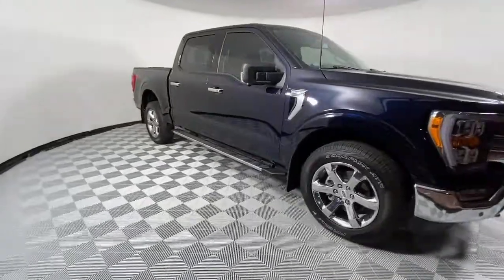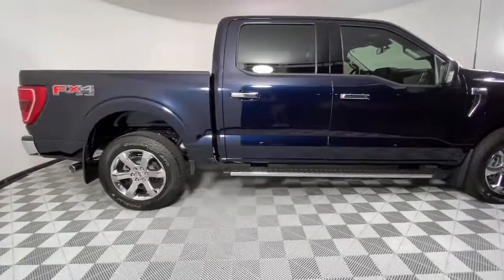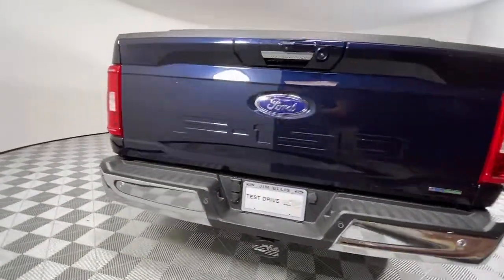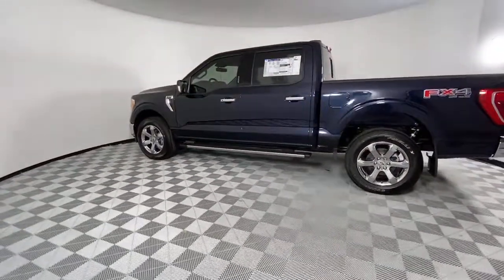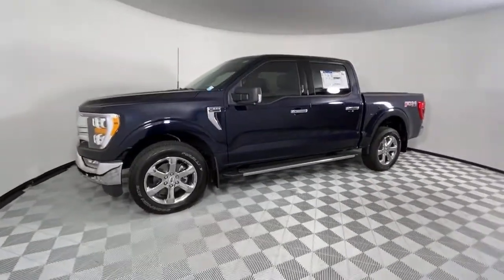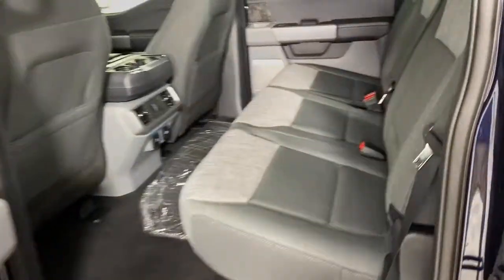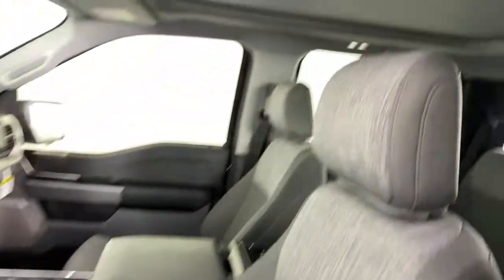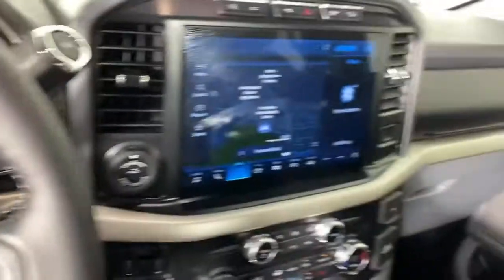2021 Ford F-150 Sandy Springs, Roswell, Marietta, Brookhaven, Atlanta, GA F10459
Blue New 2021 Ford F-150 available in Sandy Springs, Georgia at Jim Ellis Ford. Servicing the Roswell, Marietta, Brookhaven, Atlanta, GA area.

Recent Arrival! 2021 Ford F-150 XLT Antimatter Blue 4WD, brbrGenuine Ford Accessories Include: Wheel Locks, Front and Rear Splash Guards, Spray In Bed Liner and Window Tint! brbrbrbrbrbr302A Features Include:10-Way Power Driver & Passenger Seats, 2-Bar Style Grille w/Chrome 2 Minor Bars, 360 Degree Camera, 4x4 FX4 Off-Road Bodyside Decal, 8 Productivity Screen in Instrument Cluster, Auto-Dimming Rear-View Mirror, Chrome Door & Tailgate Handles w/Body-Color Bezel, Chrome Single-Tip Exhaust, Chrome Step Bars, Class IV Trailer Hitch Receiver, Connected Built-In Navigation, Dual Zone Automatic Temperature Control, Equipment Group 302A High, Evasive Steering Assist, Ford Co-Pilot360 Assist 2.0, FX4 Off-Road Package, Heated Front Seats, Hill Descent Control, Integrated Trailer Brake Controller, Intelligent Access w/Push Button Start, Intelligent Adaptive Cruise Control w/Stop & Go, Interior Work Surface, Intersection Assist, Leather-Wrapped Steering Wheel, LED Box Lighting w/Zone Lighting, LED Reflector Headlamps, Monotube Rear Shocks, Off-Road Tuned Front Shock Absorbers, Onboard 400W Outlet, Power Glass Heated Sideview Mirrors, Pro Trailer Backup Assist, Radio: AM/FM SiriusXM w/360L, Radio: B&O Sound System by Bang & Olufsen, Rear Under-Seat Storage, Remote Start System w/Remote Tailgate Release, Rock Crawl Mode, SecuriCode Drivers Side Keyless-Entry Keypad, Speed Sign Recognition, SYNC 4 w/Enhanced Voice Recognition, Trailer Tow Package, Tray Style Floor Liner, Twin Panel Moonroof, Wheels: 20 Chrome-Like PVD, XLT Chrome Appearance Package.   Price includes dealer added accessories.
Equipment Group 302A High,Ford Co-Pilot360 Assist 2.0,FX4 Off-Road Package,Trailer Tow Package,XLT Chrome Appearance Package,6 Speakers,AM/FM radio,Radio data system,Radio: AM/FM SiriusXM w/360L,Radio: AM/FM Stereo w/6 Speakers,Radio: B&O Sound System by Bang & Olufsen,Air Conditioning,Dual Zone Automatic Temperature Control,Rear window defroster,Intelligent Access w/Push Button Start,Power steering,Power windows,Power-Adjustable Pedals,Remote keyless entry,Steering wheel mounted audio controls,Monotube Rear Shocks,Off-Road Tuned Front Shock Absorbers,Rock Crawl Mode,Traction control,4-Wheel Disc Brakes,ABS brakes,Dual front impact airbags,Dual front side impact airbags,Emergency communication system: SYNC 4 911 Assist,Front anti-roll bar,Front wheel independent suspension,Low tire pressure warning,Occupant sensing airbag,Overhead airbag,Remote Start System w/Remote Tailgate Release,SecuriCode Drivers Side Keyless-Entry Keypad,Twin Panel Moonroof,Brake assist,Electronic Stability Control,Exterior parking camera rear: With Dynamic Hitch Assist,Hill Descent Control,Auto High-beam Headlights,Delay-off headlights,Front fog lights,Fully automatic headlights,Panic alarm,Security system,Intelligent Adaptive Cruise Control w/Stop & Go,Speed control,2-Bar Style Grille w/Chrome 2 Minor Bars,4x4 FX4 Off-Road Bodyside Decal,BoxLink,Bumpers: chrome,Chrome Door & Tailgate Handles w/Body-Color Bezel,Chrome Single-Tip Exhaust,Chrome Step Bars,Heated door mirrors,LED Box Lighting w/Zone Lighting,LED Reflector Headlamps,LED Sideview Mirror Spotlights,Power door mirrors,Power Glass Heated Sideview Mirrors,Rear step bumper,Tailgate Step w/Tailgate Work Surface,360 Degree Camera,8 Productivity Screen in Instrument Cluster,Auto-Dimming Rear-View Mirror,Cloth 40/Console/40 Front Seats,Compass,Connected Built-In Navigation,Driver door bin,Driver vanity mirror,Evasive Steering Assist,Front reading lights,Illuminated entry,Interior Work Surface,Intersection Assist,Leather-Wrapped Steering Wheel,Onboard 400W Outlet,Outside temperature display,Overhead console,Passenger vanity mirror,Rear reading lights,Speed Sign Recognition,SYNC 4,SYNC 4 w/Enhanced Voice Recognition,Tachometer,Telescoping steering wheel,Tilt steering wheel,Tray Style Floor Liner,Voltmeter,10-Way Power Driver & Passenger Seats,Cloth 40/20/40 Front Seat,Heated Front Seats,Rear Under-Seat Storage,Split folding rear seat,Extended Range 36 Gallon Fuel Tank,Front Center Armrest w/Storage,Passenger door bin,Tray Style Floor Liner (47W),Class IV Trailer Hitch Receiver,Integrated Trailer Brake Controller,Pro Trailer Backup Assist,Wheels: 20 Chrome-Like PVD,Power-Sliding Rear Window,Variably intermittent wipers,Electronic Locking w/3.31 Axle Ratio